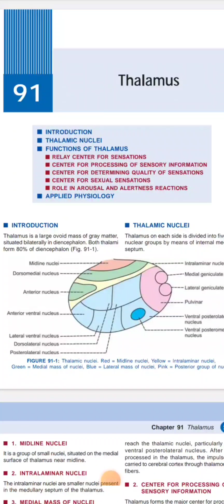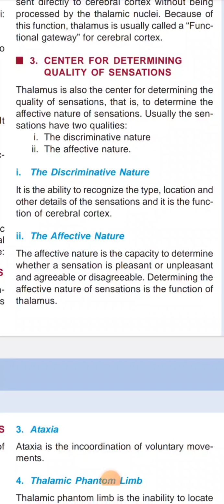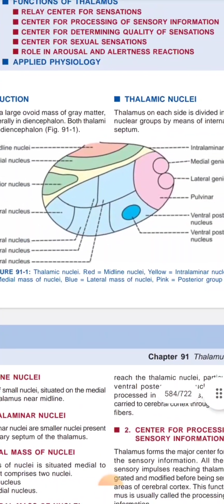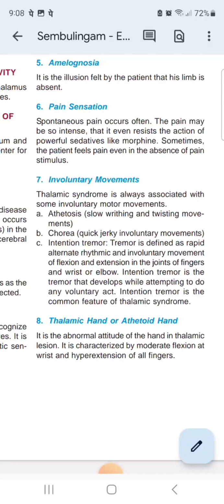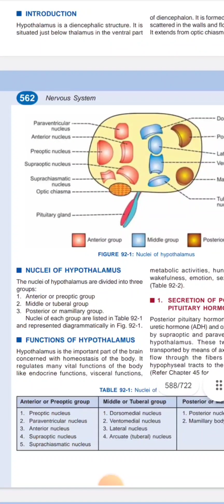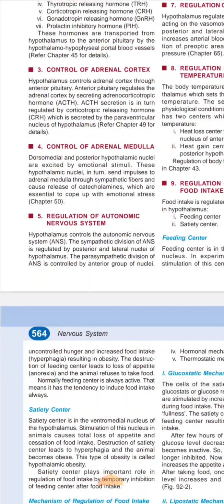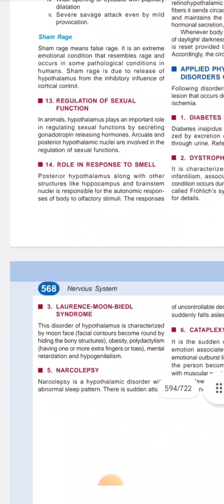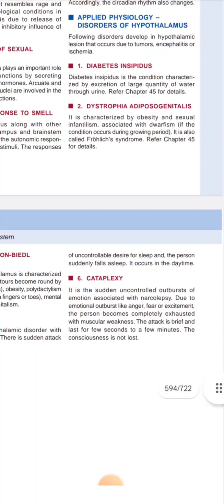thalamus and hypothalamus